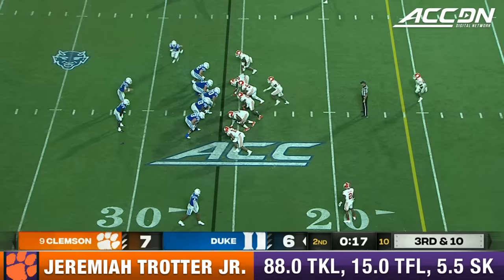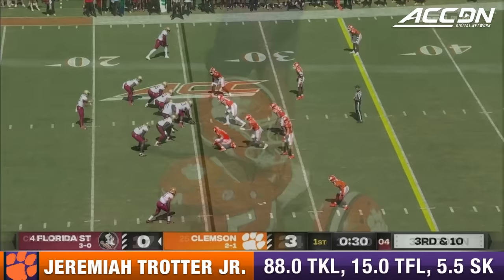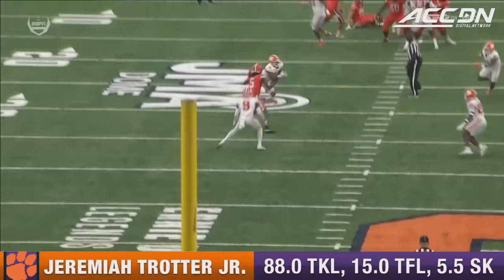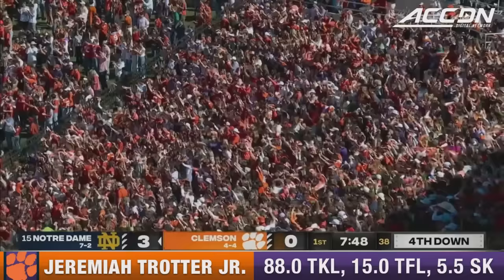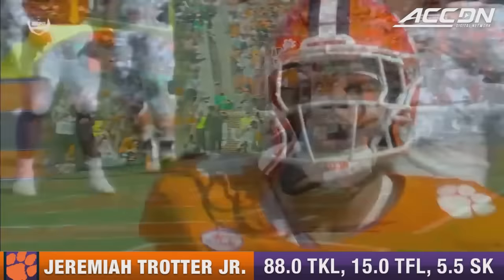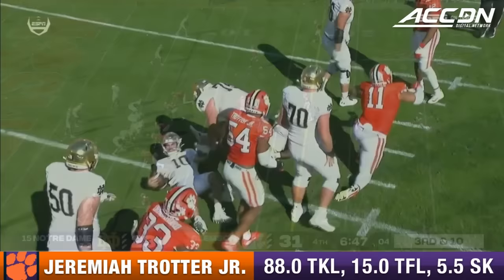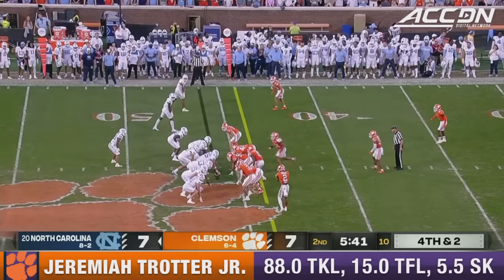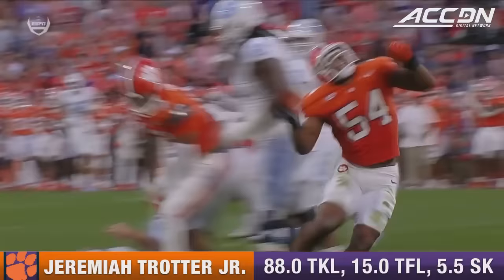Jeremiah Trotter Jr. 2023 Regular Season Highlights | Clemson LB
Clemson linebacker Jeremiah Trotter Jr. was one of the ACC's finest at the position in 2023. He was a first-team All-ACC selection after registering 88.0 tackles, 15.0 tackles for loss and 5.5 sacks. Trotter was also active in pass defense with 6 pass breakups and 2 interceptions.